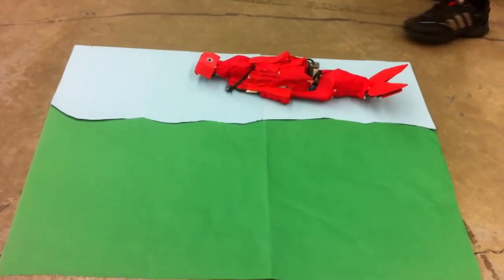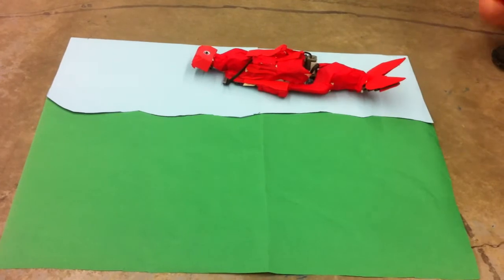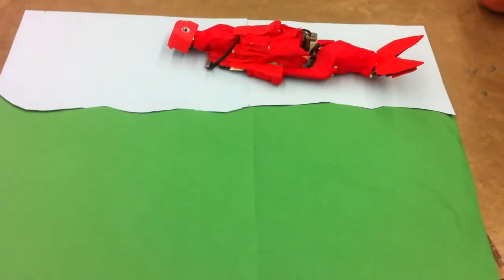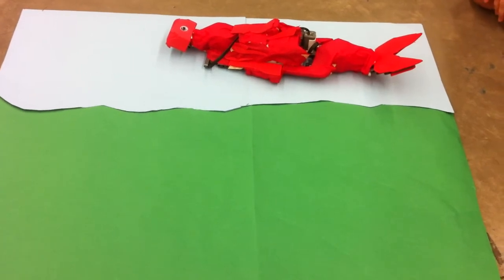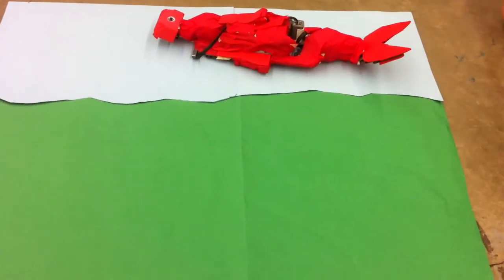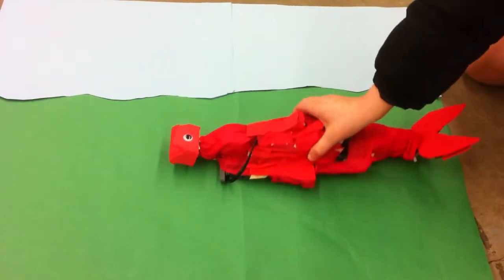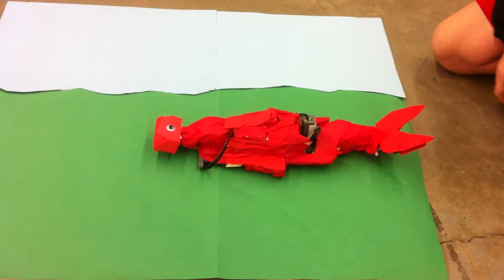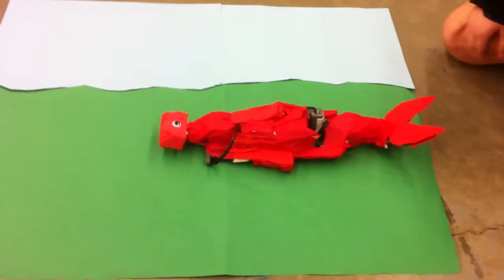FishOutofWater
A student project for Dr. E's Global RoboZoo Challenge.